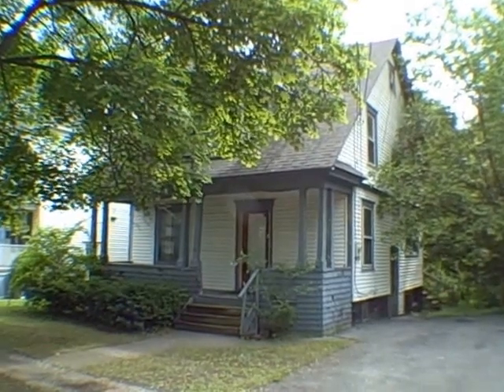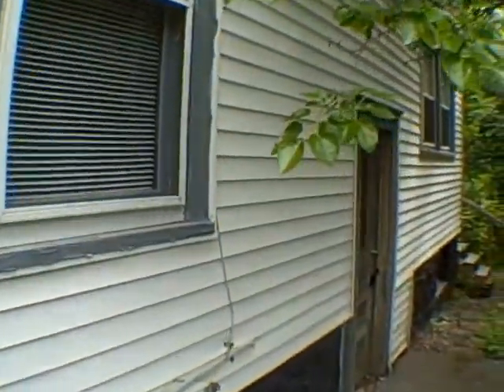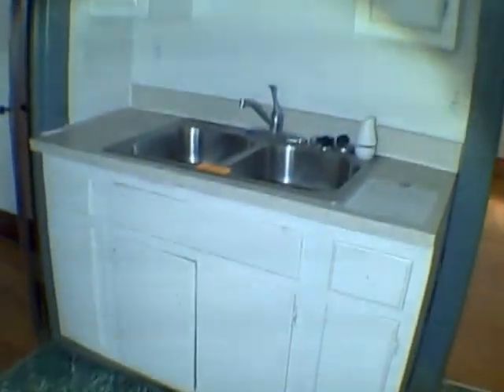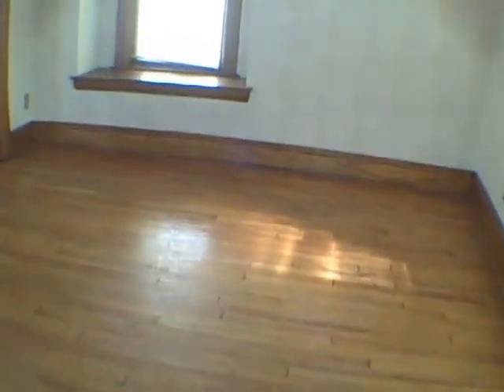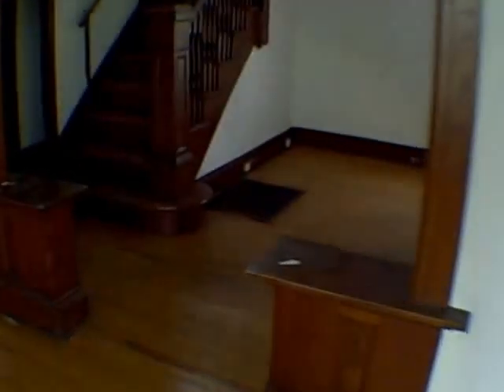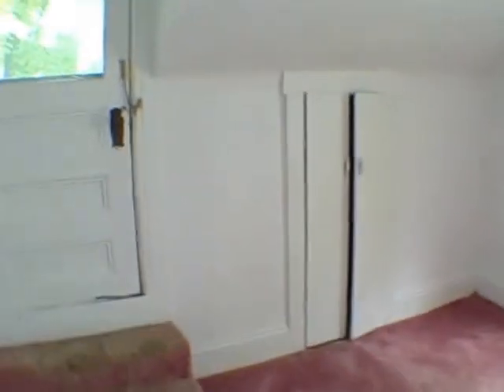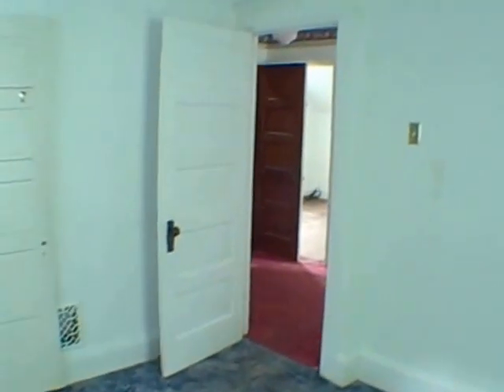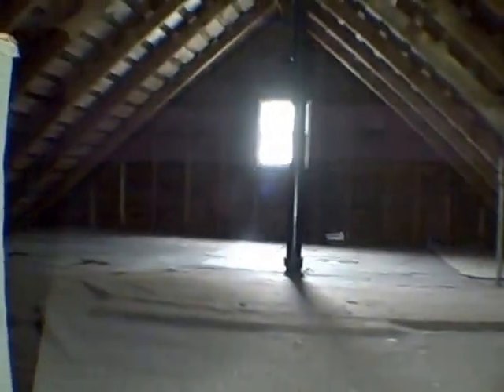Sold By Adolfi!! 411 Hubbell Ave Syracuse, NY 13207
City of Syracuse, gov't owned HUD home. 4 bedrooms 1 bath, 1,389 sqft. 2 story colonial with lots of hard wood flooring, trim and molding. Take the video tour and for those wanting to have their own private exclusive showing, grab your phone and dial Adolfi R.E. (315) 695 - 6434. "Real Estate is Awesome!" Price $43,011.00 Grab a hold of our *Free* report titled:“The 16 Places to Find Properties on the Internet”
And receive our weekly email updates on:
 • Property Listings